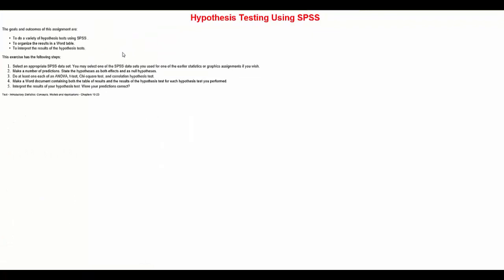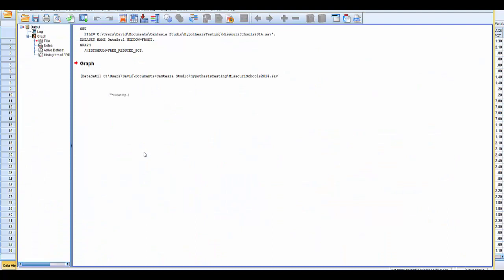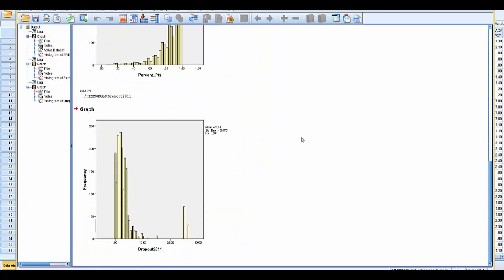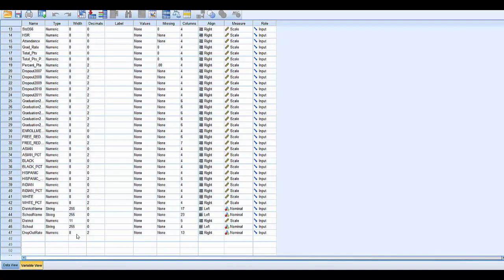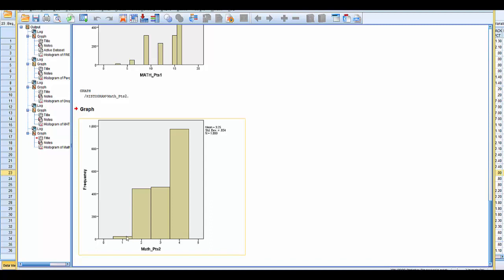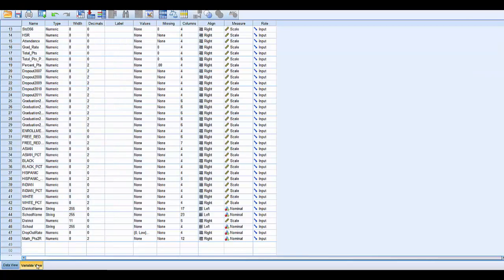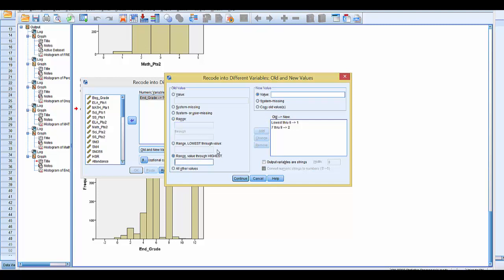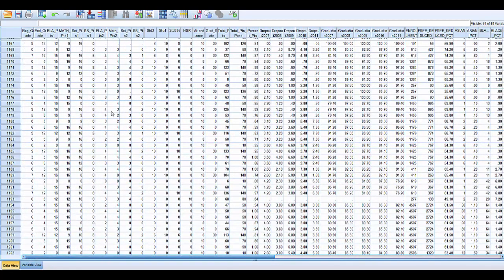HypothesisTesting2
Exploring the data file and editing and creating variables to complete the hypothesis testing using SPSS assignment.